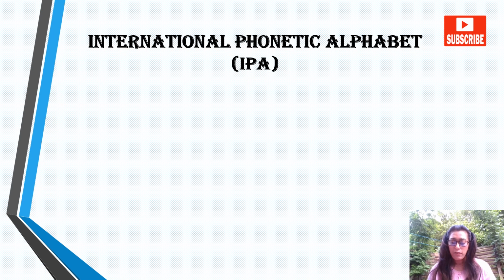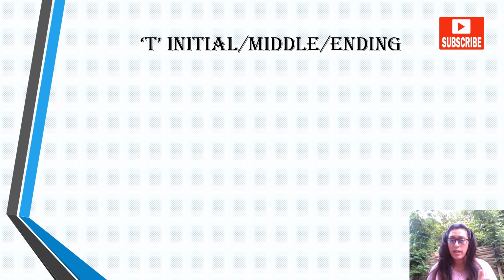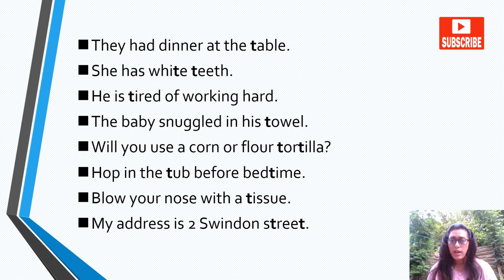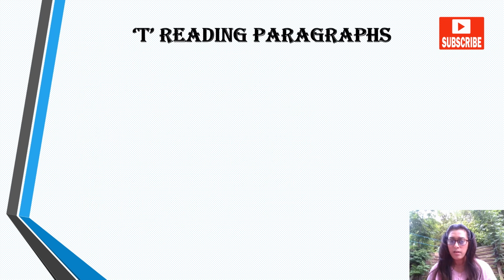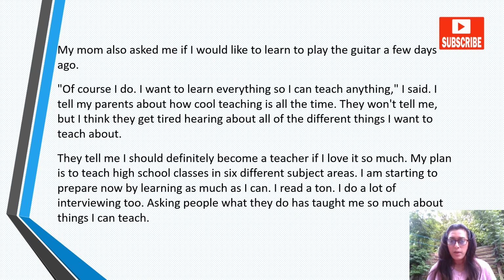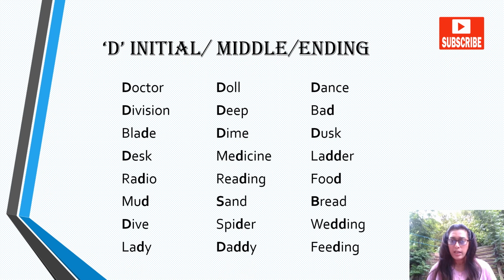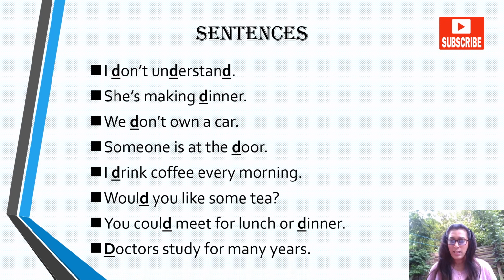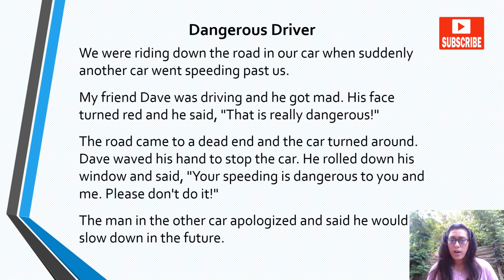Neutral English Accent- Sounds 'T&D' - Part 1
Neutral English Accent Sounds 'T& D' - Part 1 | Practice with fictitious stories

learningsounds'T'
learningsounds'D'